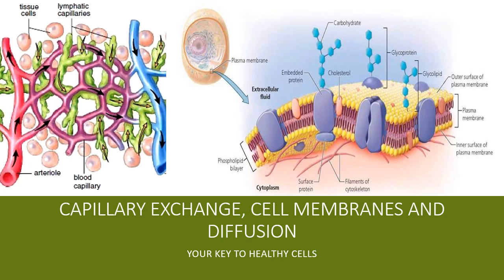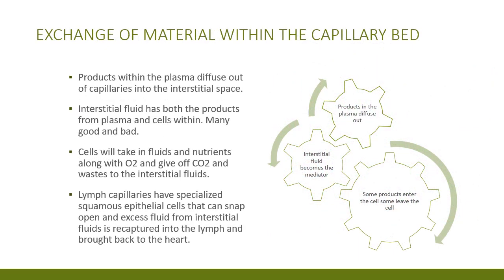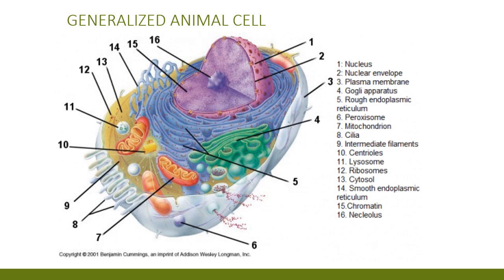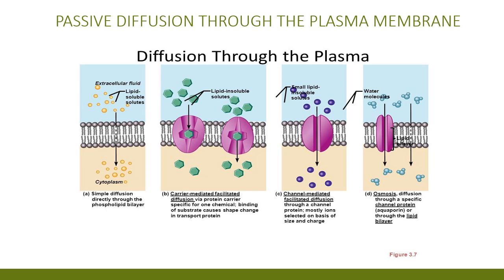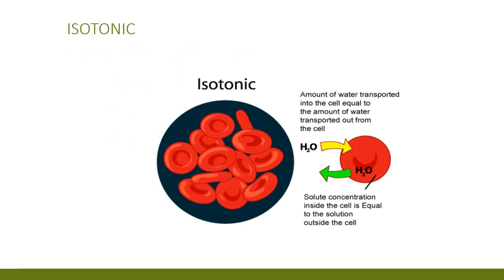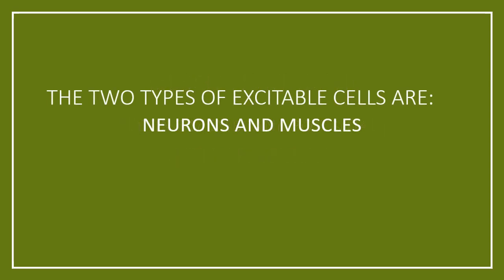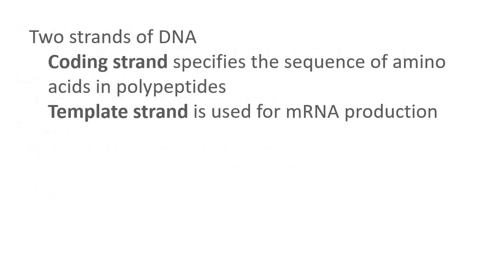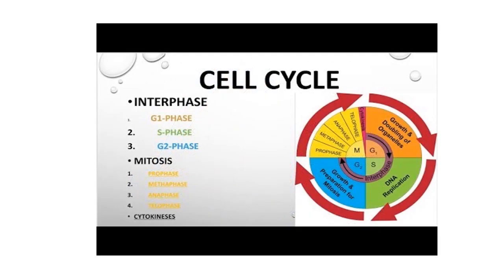New Cell Power points narrated version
Dr. DiMaio NCC AHS 131 Cell Narrated version